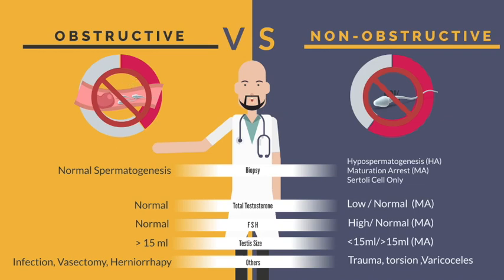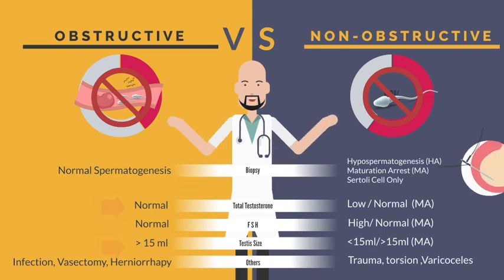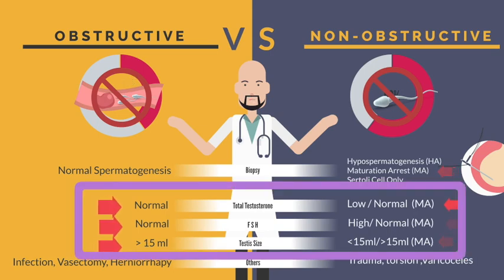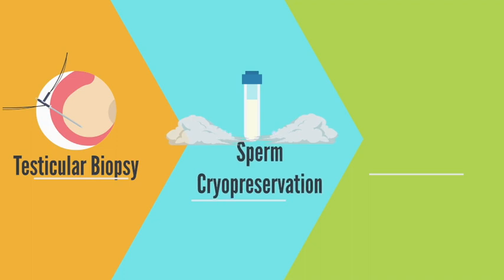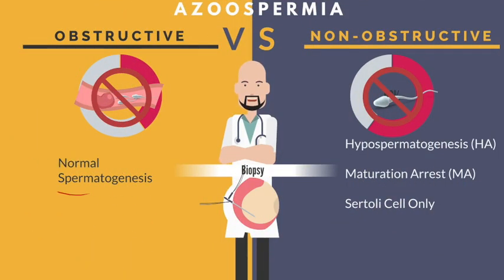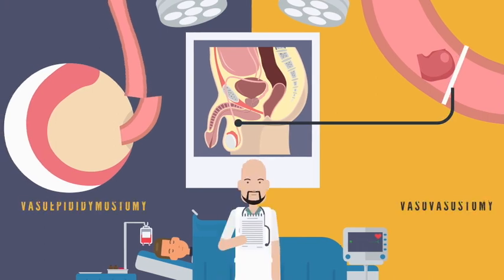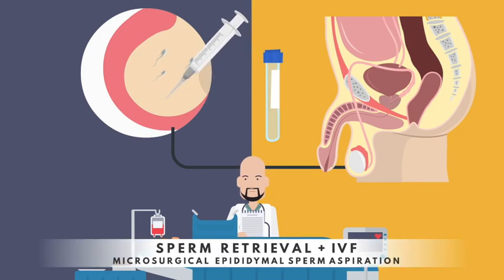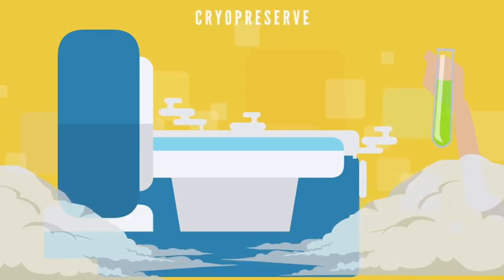TESTIS BIOPSY for men with AZOOSPERMIA (Zero sperm in the ejaculate)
Not all men with azoospermia  need testis biopsy

It is only indicated in men with normal testosterone level, normal follicle stimulating hormone level and normal-sized testis.